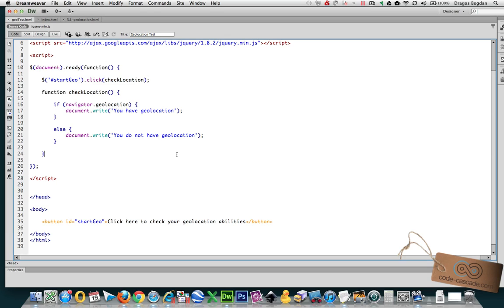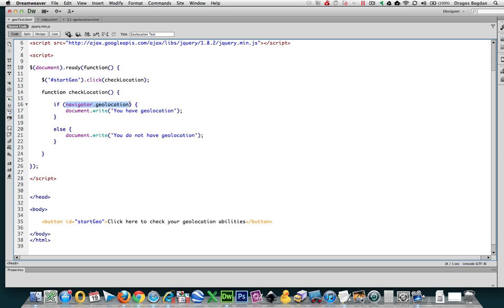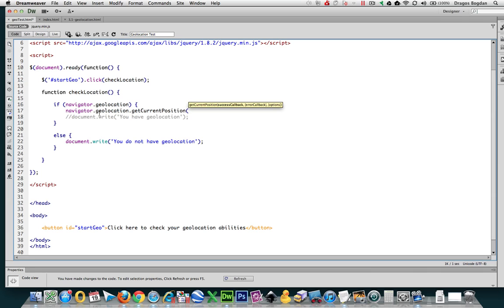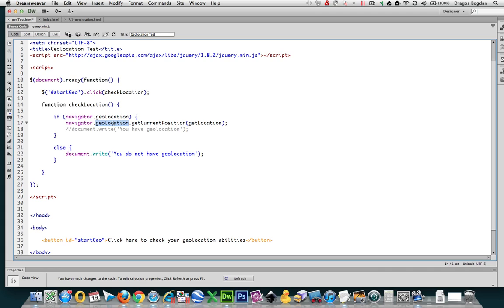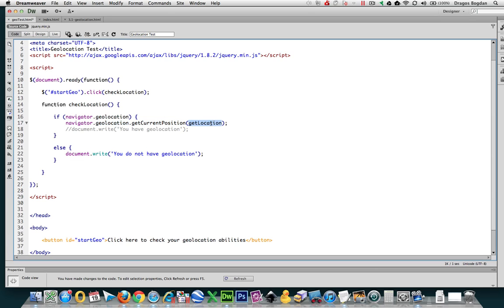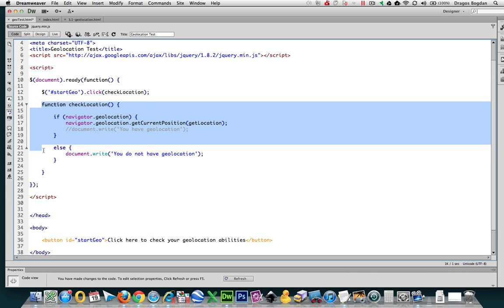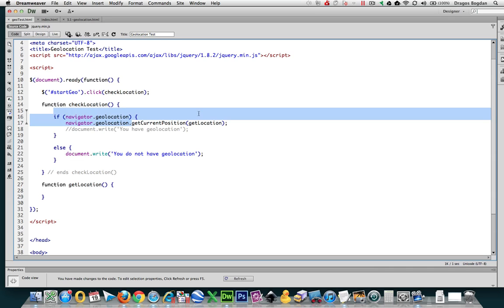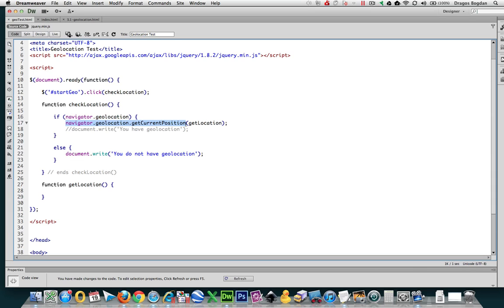(4/6) Implementing geolocation.getCurrentPosition in Script - HTML5 Geolocation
Once we have determined that the visitor's device has the ability to geolocate via the navigator.geolocation method, the next question is whether or not that information has been retrieved.

navigator.geolocation.getCurrentPosition is the method that will tell used whether or not the geolocation of the visitor has been determined. We will also need to pass an argument to the getCurrentPosition so if successful, it will know what to do next.